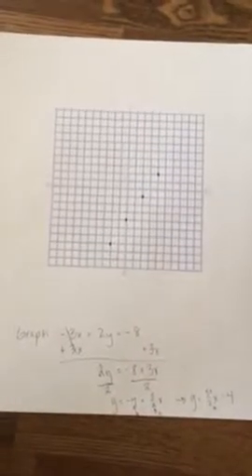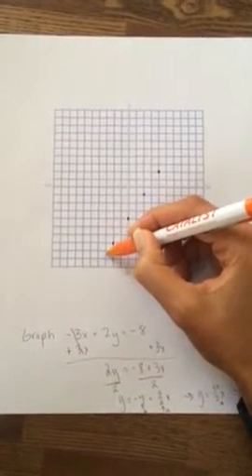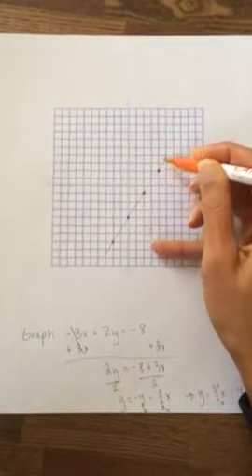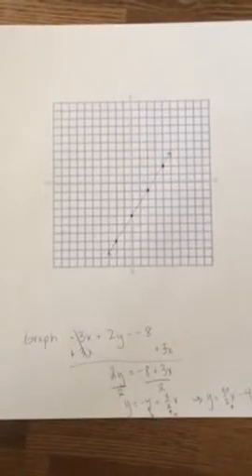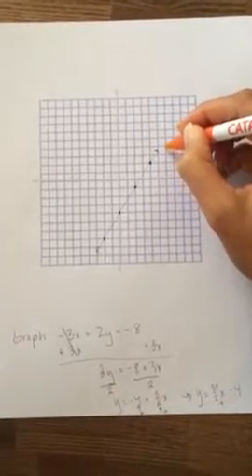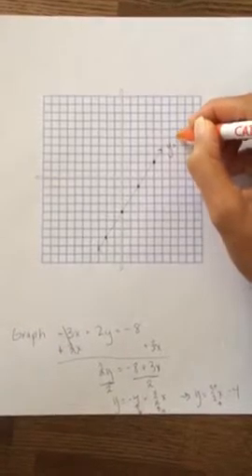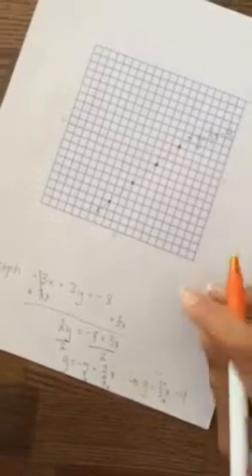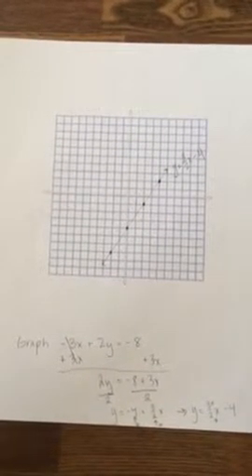Graphing a Linear Equation